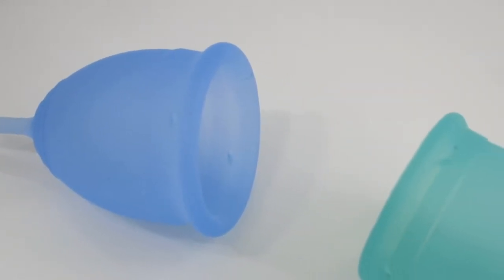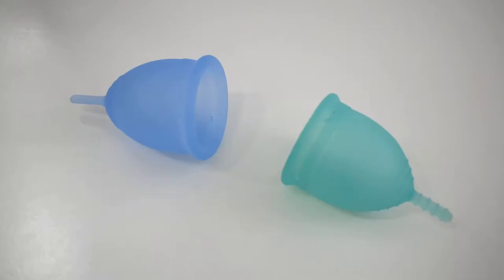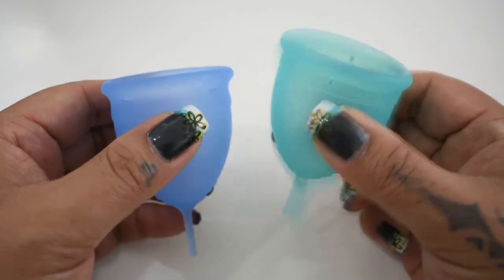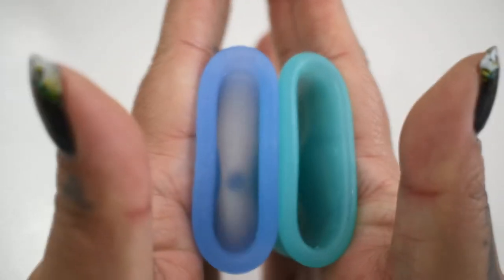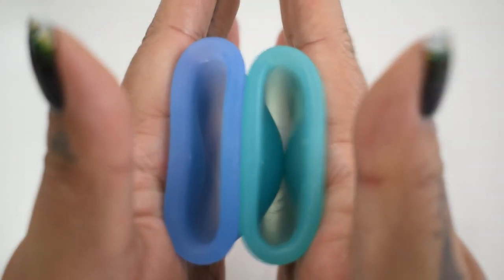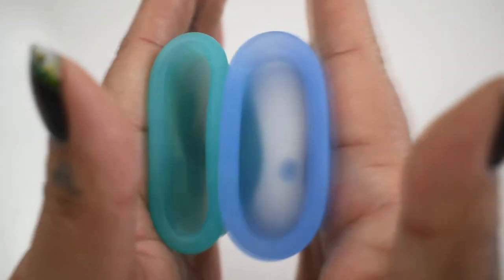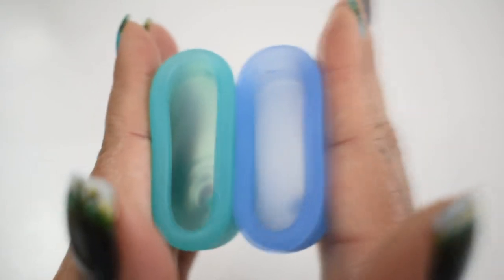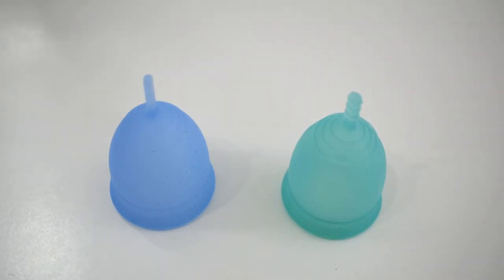Saalt vs Korui Lg "Squish" - Menstrual Cups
A "squish" comparison between the LARGE Saalt vs Korui Menstrual Cups.